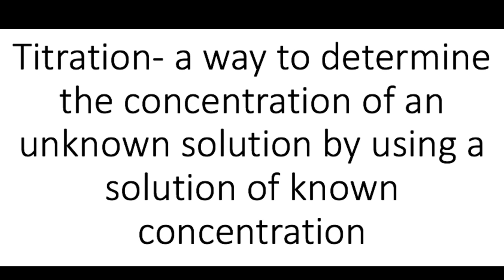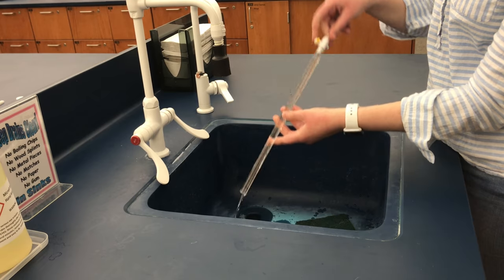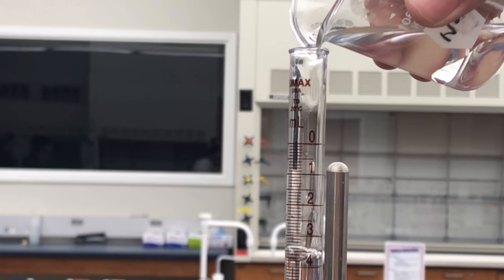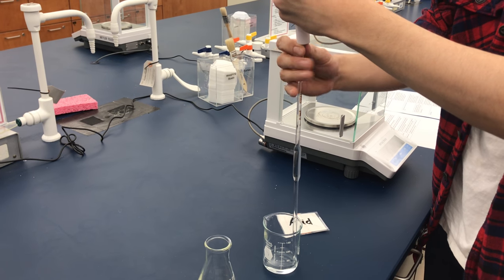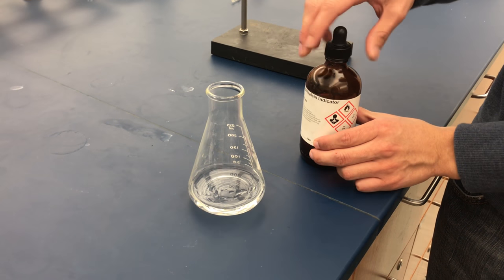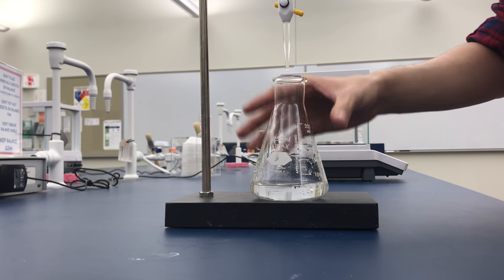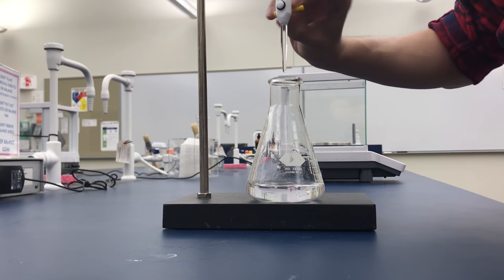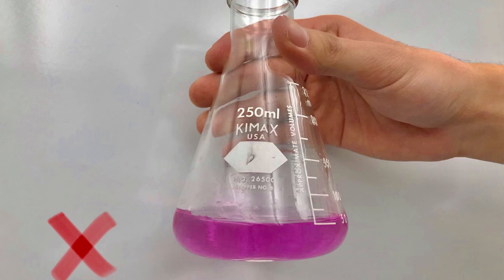Harper Chemistry Club: Titration Video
The "how-to" of titration: the equipment, set-up, and process for a titration of hydrochloric acid with sodium hydroxide to a phenolphthalein endpoint.